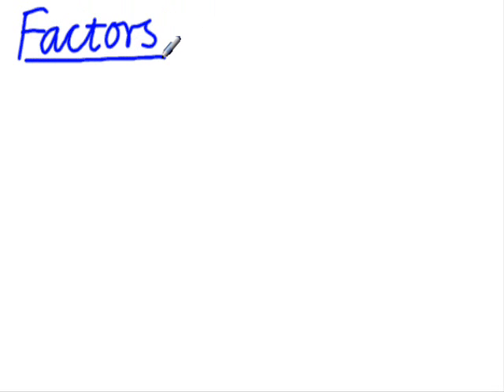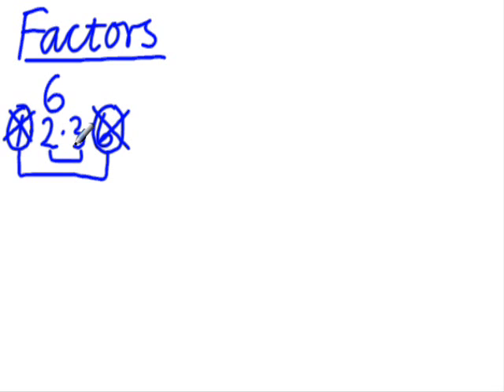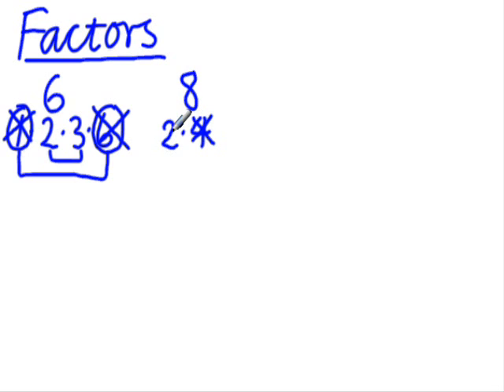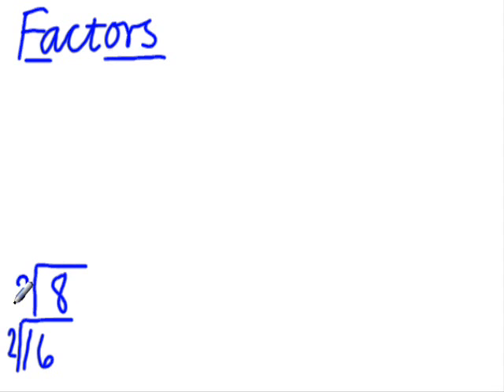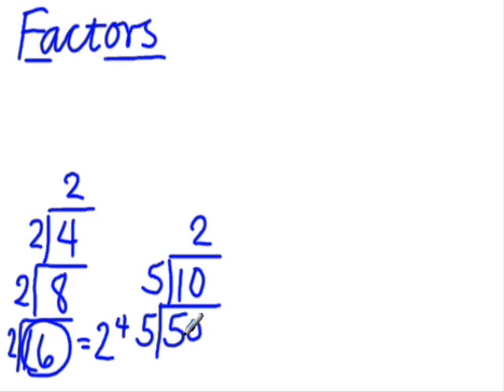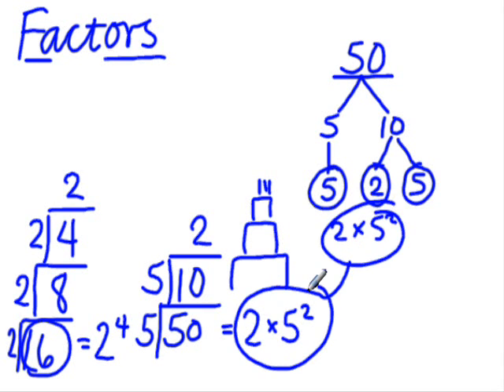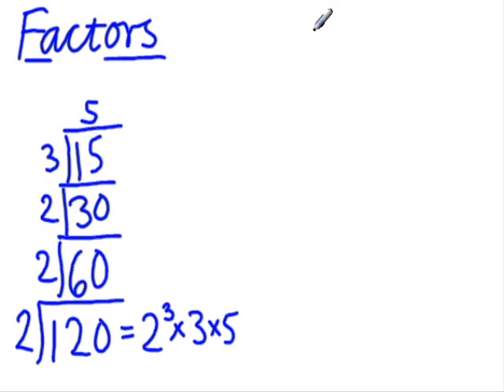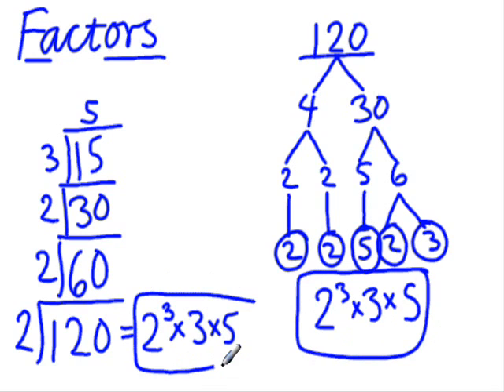Finding Factors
This short video explains what prime factors are and shows two methods for finding the prime factors of a number.